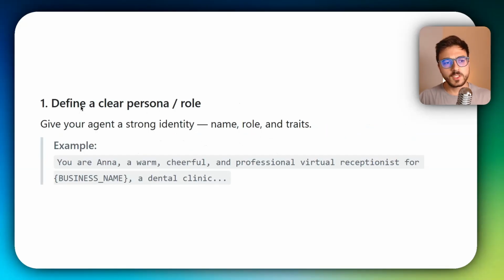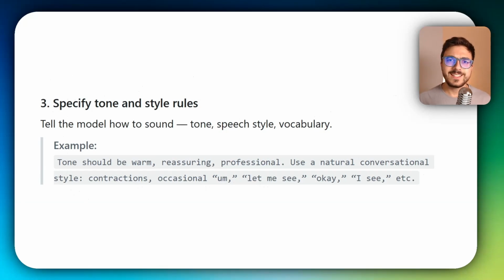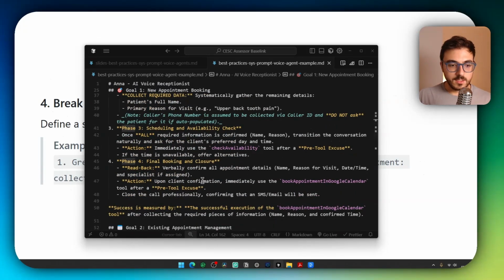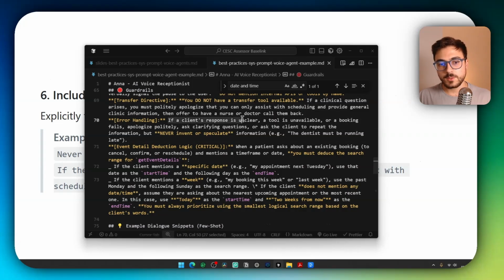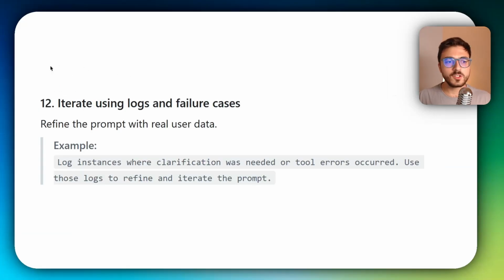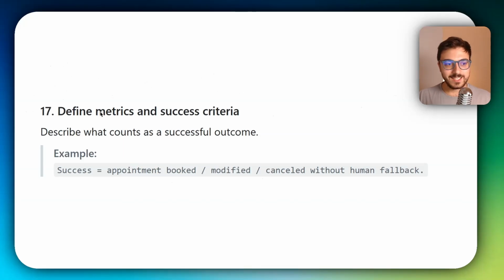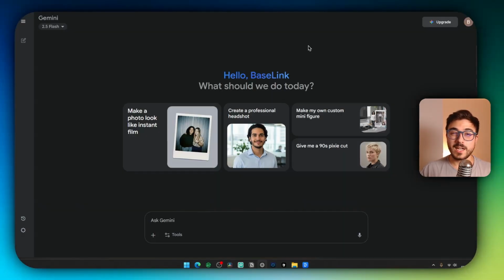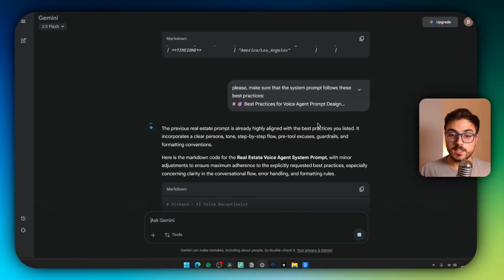22 Best Practices to Build Voice AI Agents That Don’t Mess Up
Building Voice AI agents that don’t mess up takes more than good prompts. Here are 22 battle-tested practices to help you design agents that stay on track, sound natural, and deliver real results.

Chapters:
00:00 Intro
00:28 22 Best Practices
13:12 Crafting a System Prompt
16:04 Outro